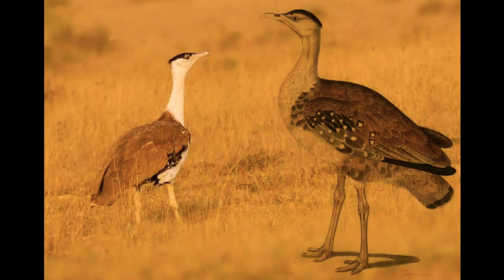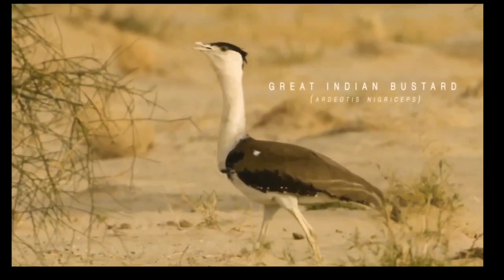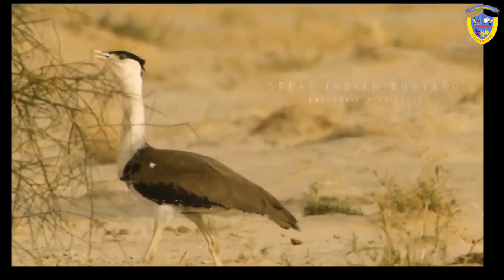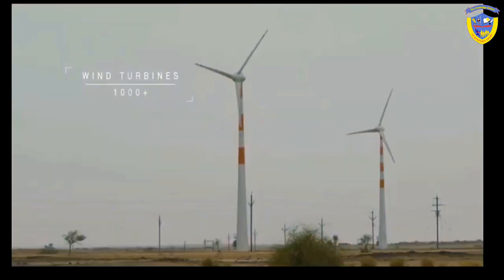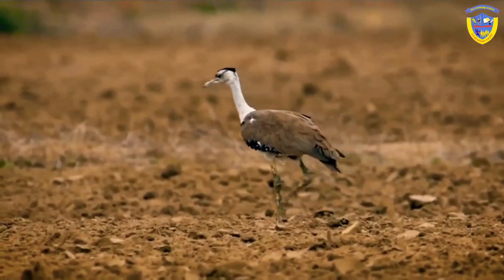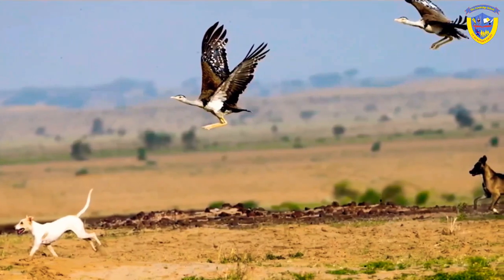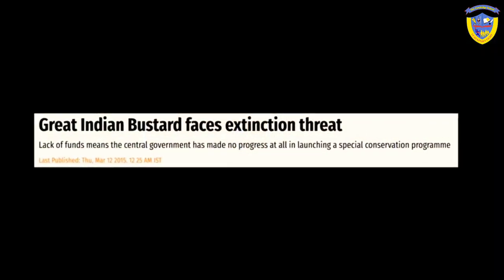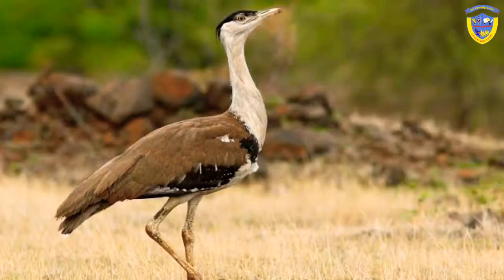The Great Indian Bustard- Summary with video clips- by Joshua A